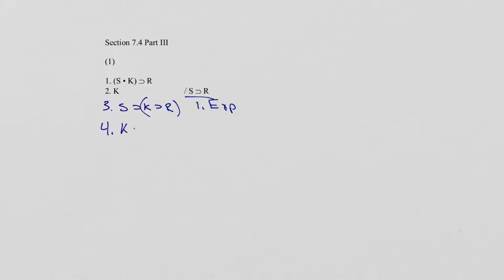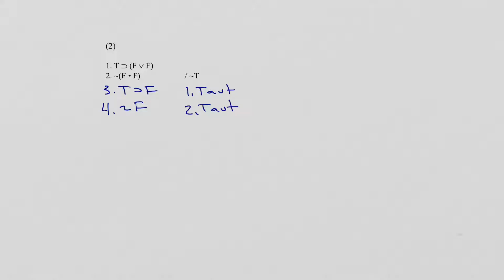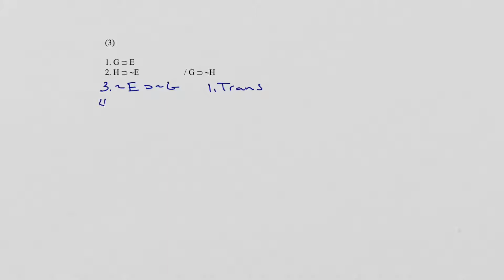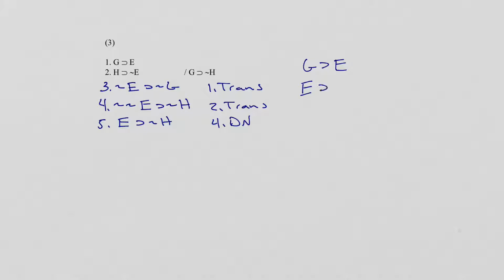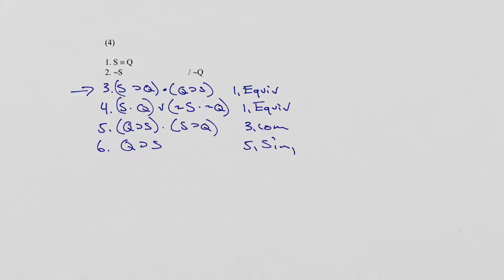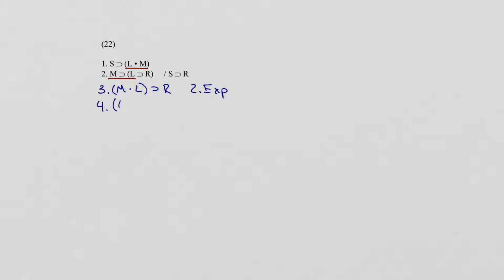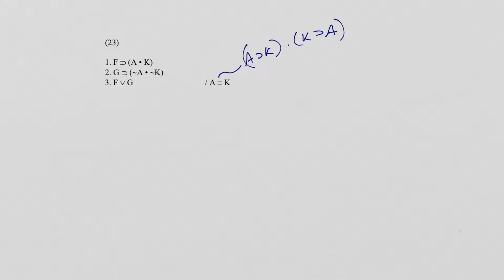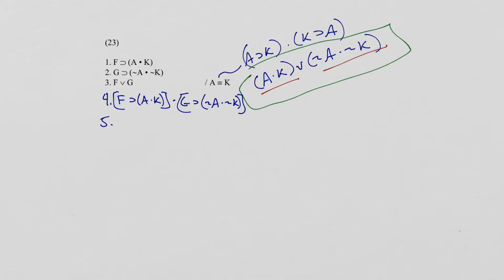Section 7.4 Video Lecture Part III